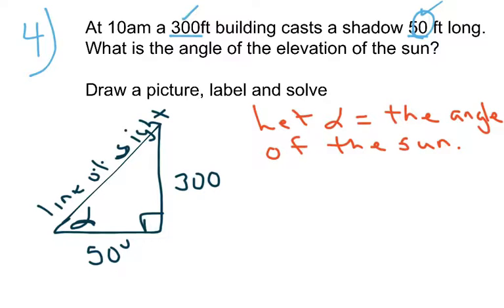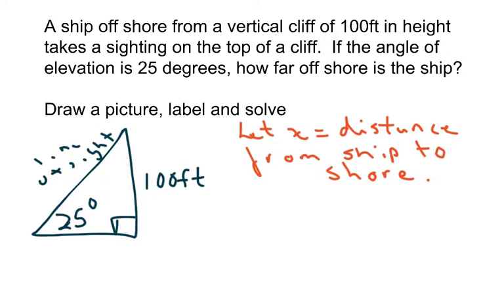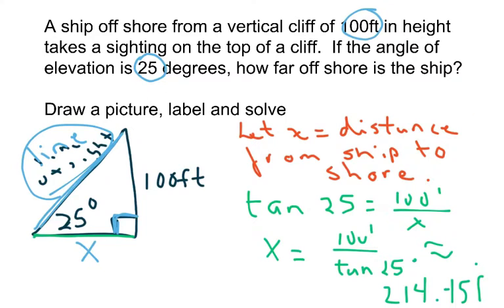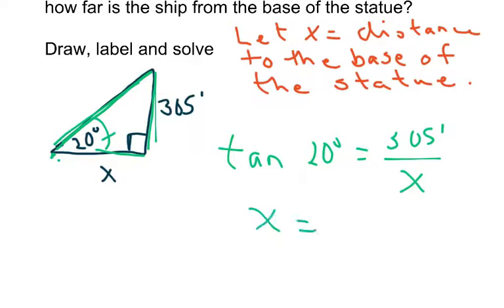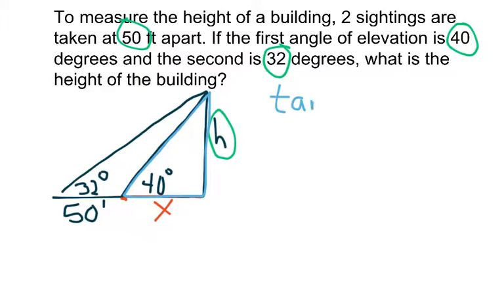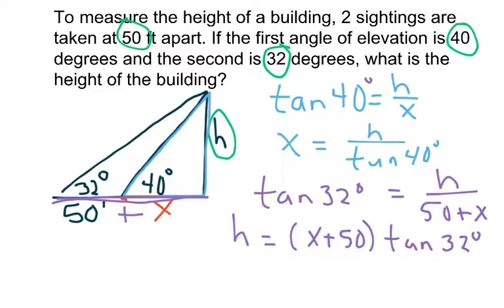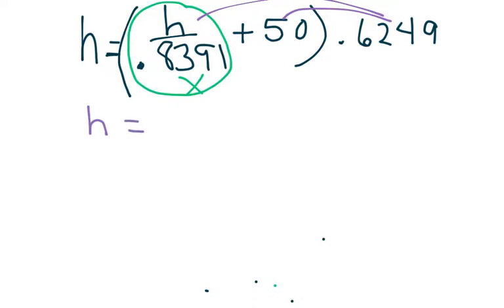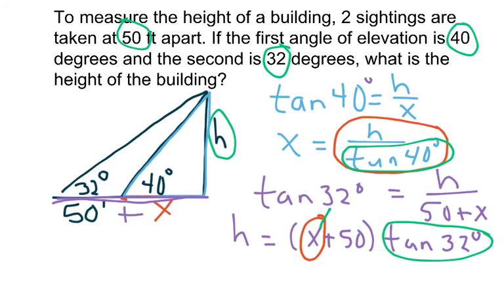How to solve right angle word problems